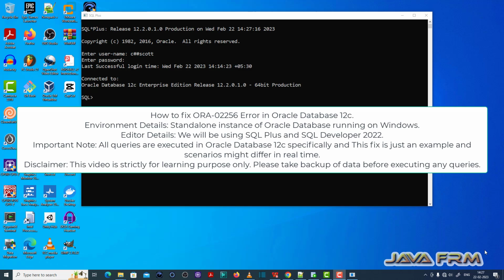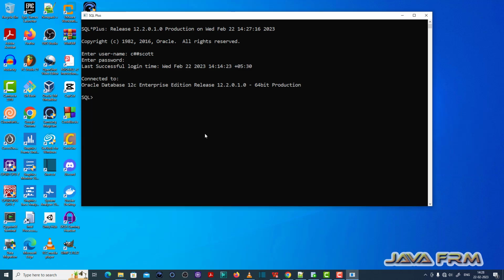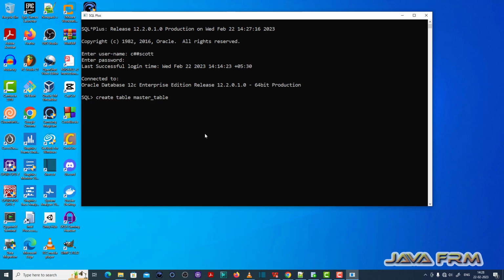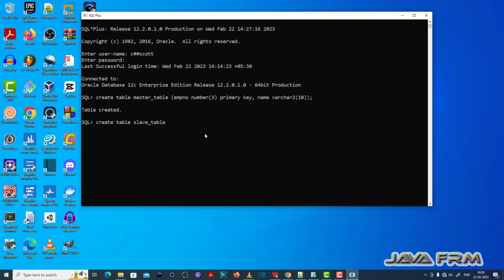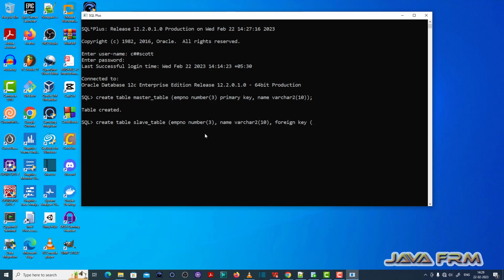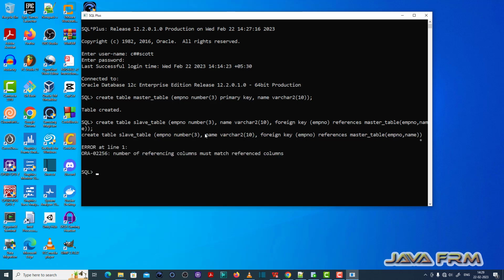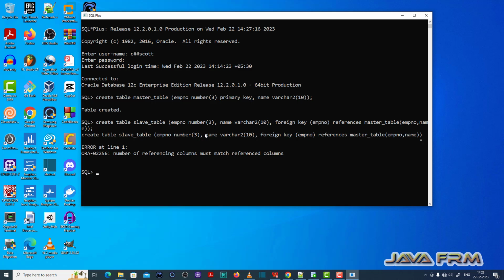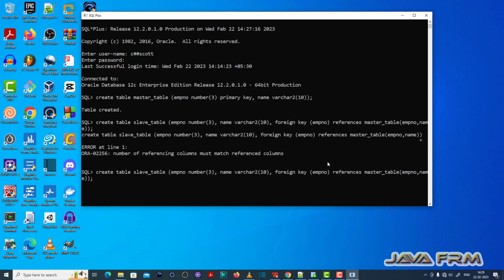ORA-02256: number of referencing columns must match ... - Oracle Database 12c Error Messages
ORA-02256: number of referencing columns must match referenced columns.
Cause: The number of columns in the foreign-key referencing list is not equal to the number of columns in the referenced list.
Action: Make sure that the referencing columns match the referenced columns.